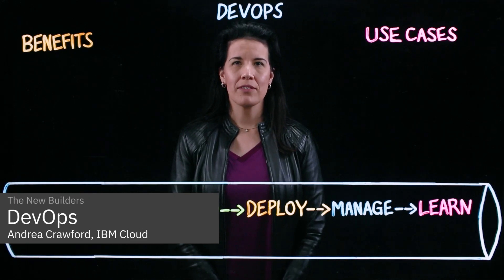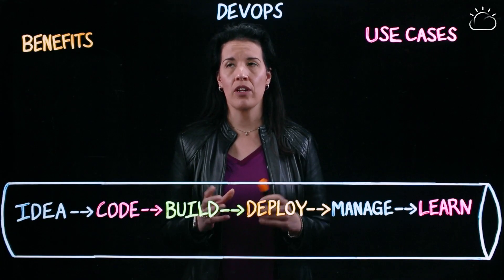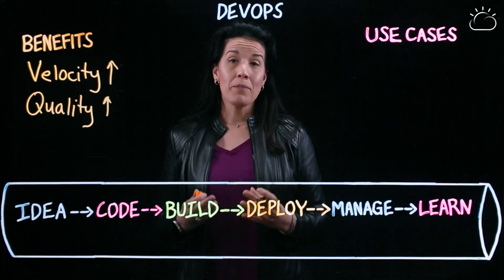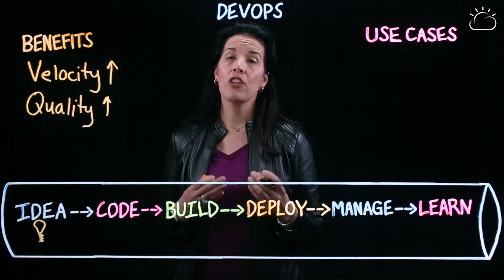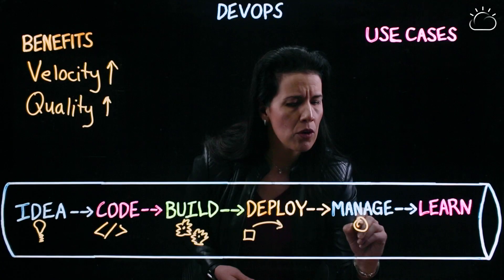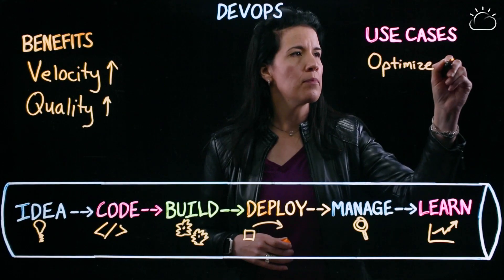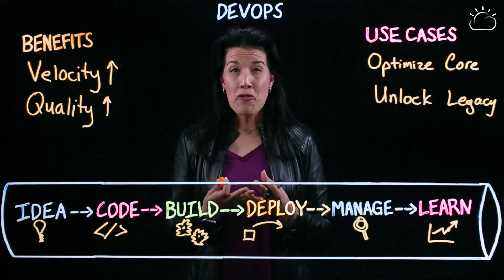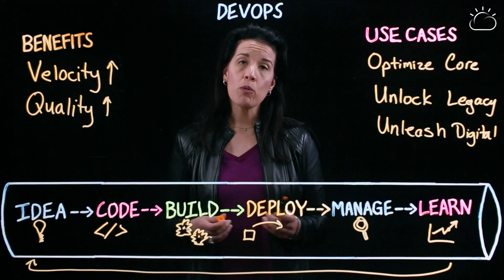What is DevOps?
Andrea Crawford explains what DevOps is, the value of DevOps, and how DevOps practices and tools help you move your apps through the entire software delivery pipeline from ideation through production.